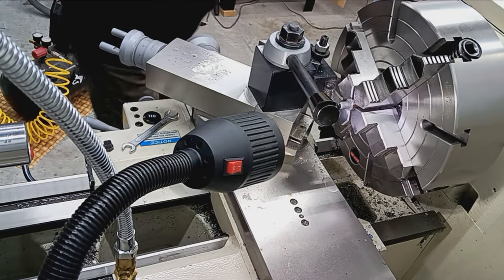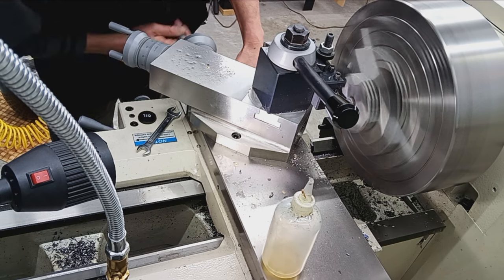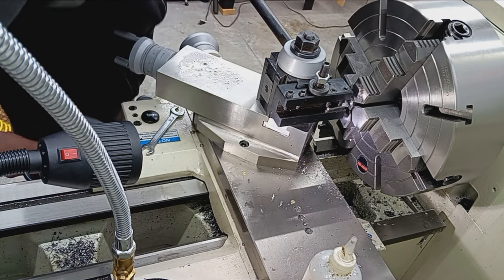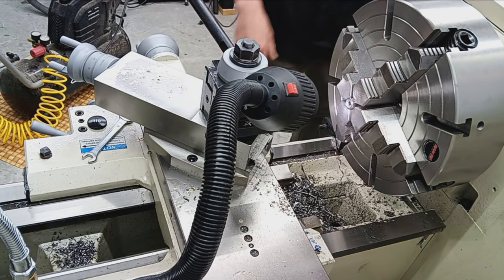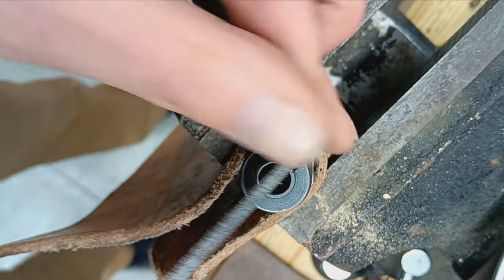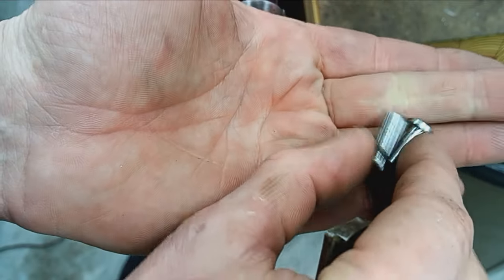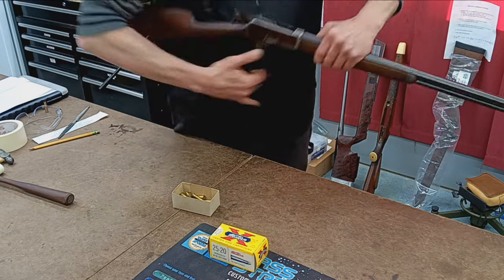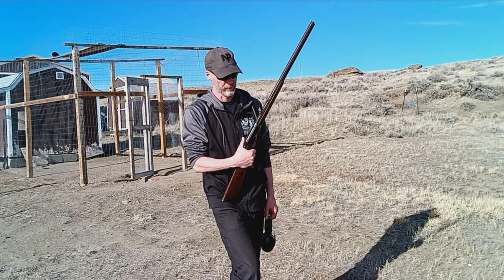Winchester 1892 Barrel Relining Job - Pt. 3 - Muzzle work, Extractor cuts , & Final Wrap Up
Precision machining the muzzle end of the newly relined barrel with a brand new recessed 60 degree precision crown!  Extractor groove is opened up and final assembly, testing, and safety checks are performed.